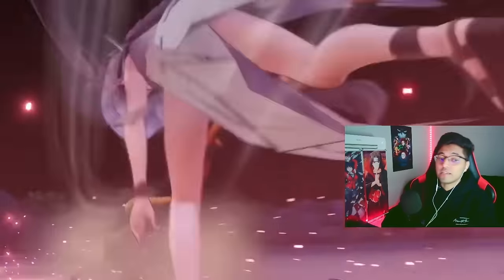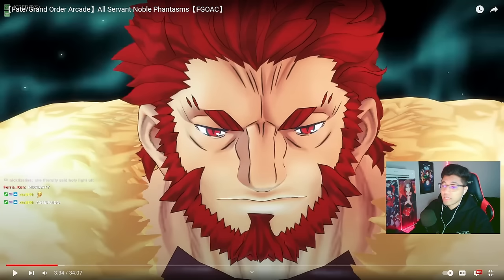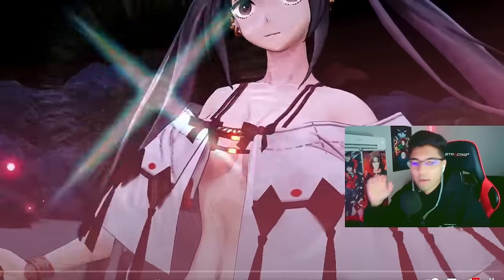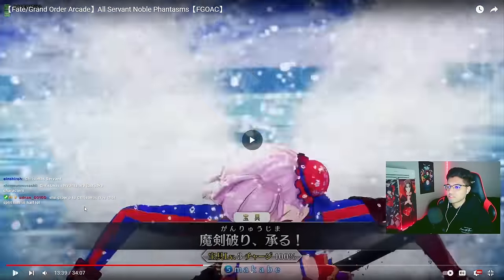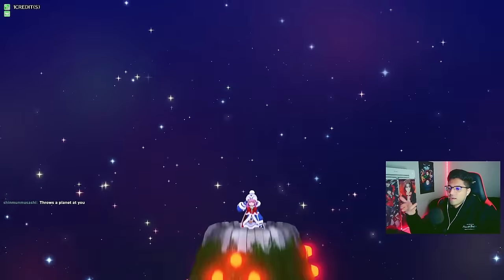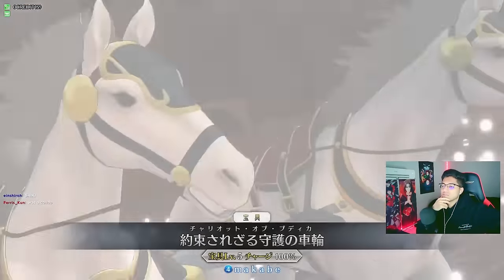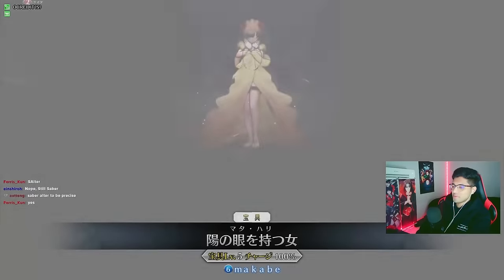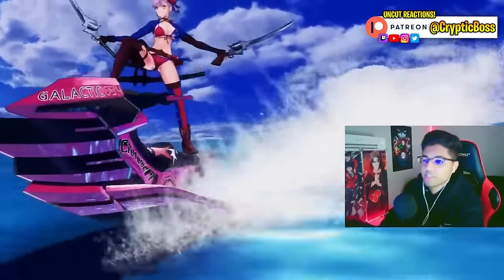ALL NOBLE PHANTASMS in Fate/Grand Order Arcade Reaction!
All Noble Phantasms Reaction

First Time Reacting To EVERY Fate/Grand Order Arcade Noble Phantasm